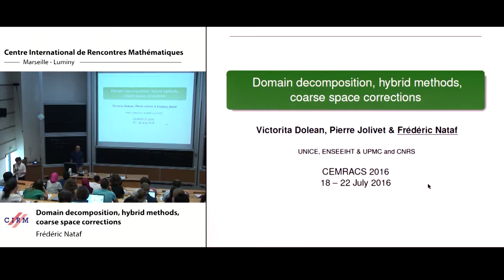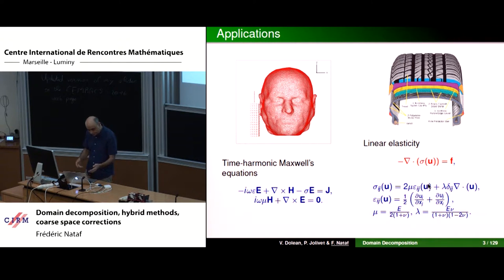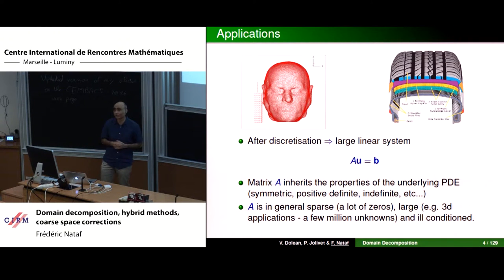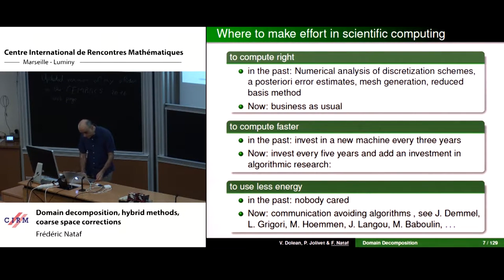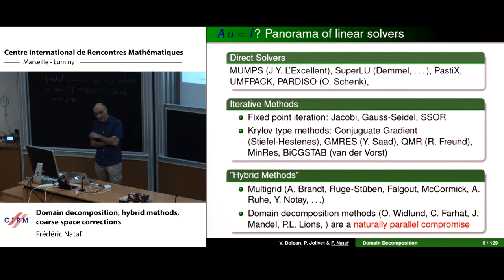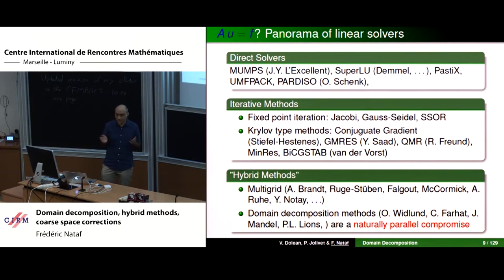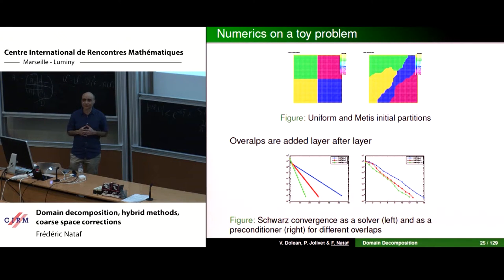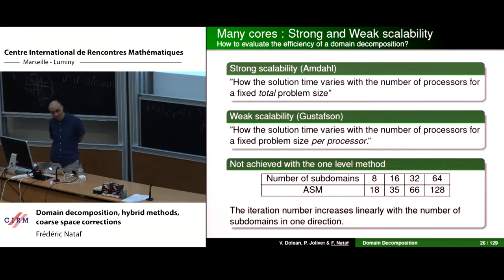Frédéric Nataf: Domain decomposition, hybrid methods, coarse space corrections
Recording during the " CEMRACS Summer school 2016: Numerical challenges in parallel scientific computing" the July 19, 2016 at the Centre International de Rencontres Mathématiques (Marseille, France)